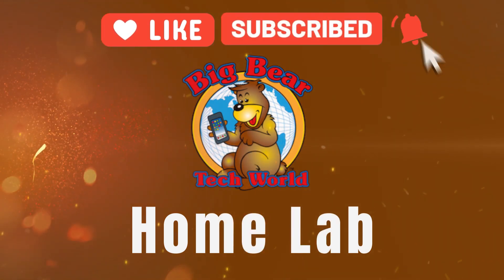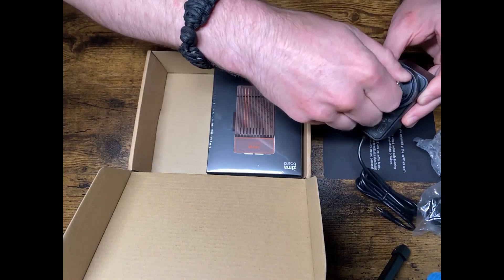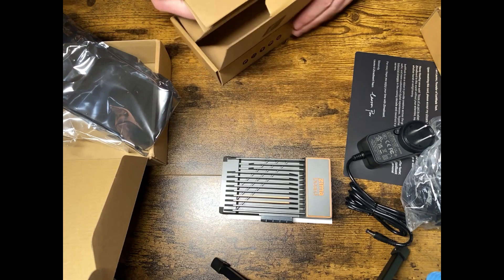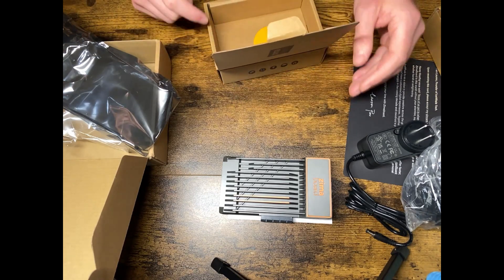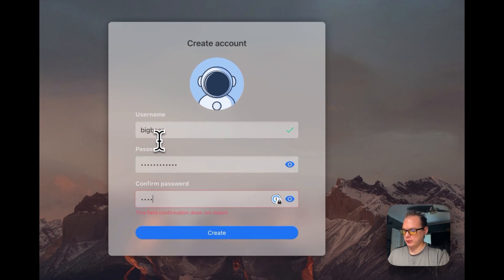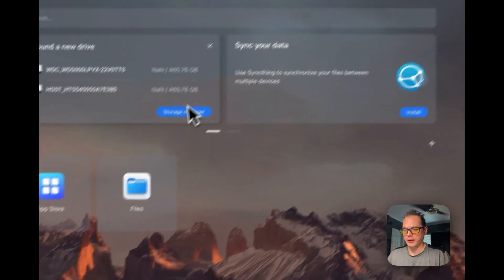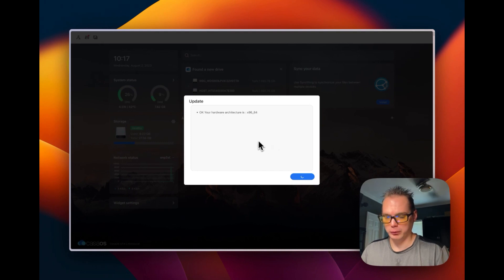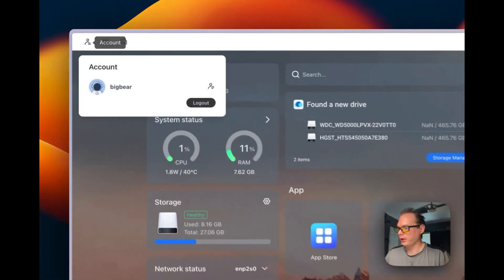Unboxing and setting up my new Zimaboard and Casa OS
I'm going to unbox my Zimaboard that I got from Casa OS. Thank you to the Casa OS team for sending me the Zimaboard. Then I will setup the UI and show you my experience getting it setup from scratch.

Chapters:
00:00 Intro
01:12 Unboxing
04:33 Explain Setup
05:38 Setup UI
06:07 Looking at the UI
07:17 Update Casa OS
09:31 Fix App Store Not Compatible Error
10:53 Ending

Please leave a comment or join the BigBearCommunity if you require assistance!